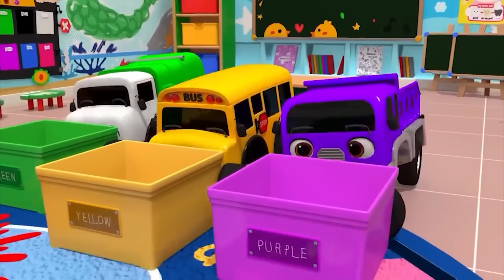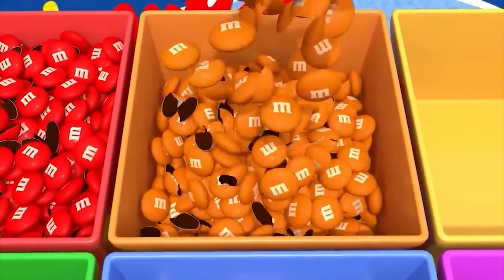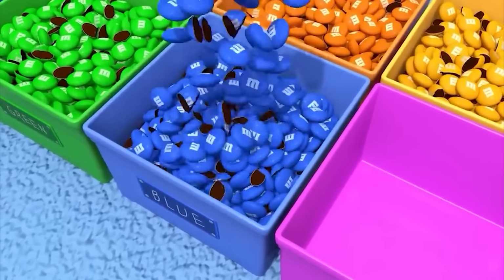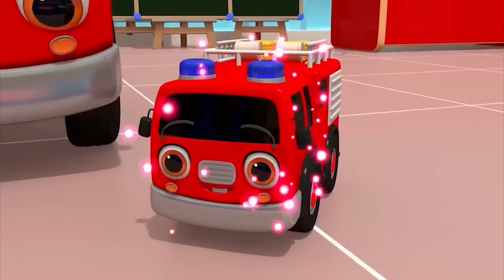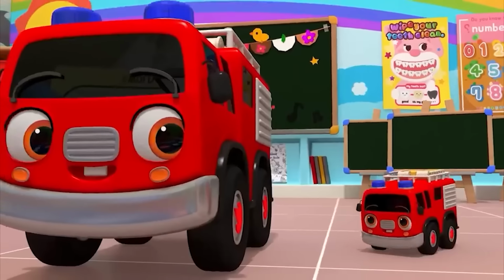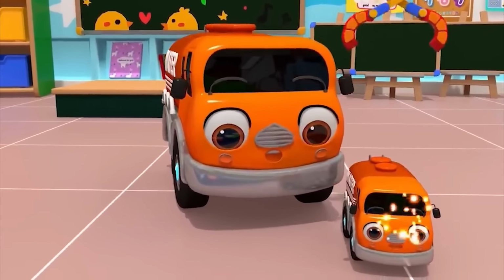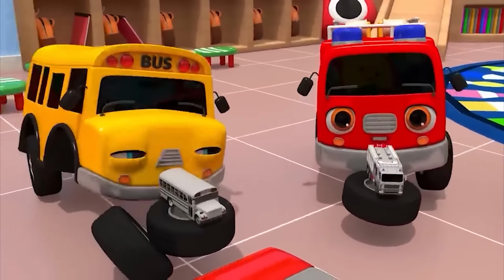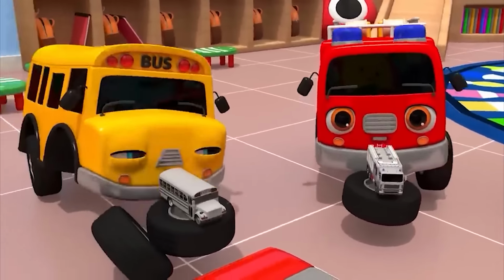Yes Yes Bedtime Song + Baby songs + Nursery Rhymes & Kids Songs